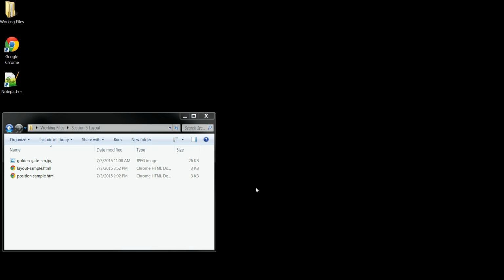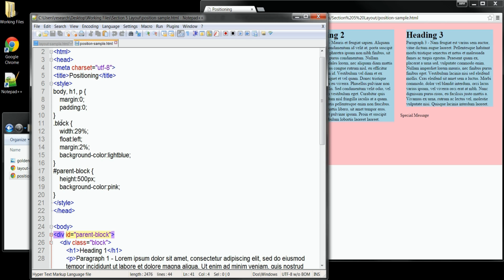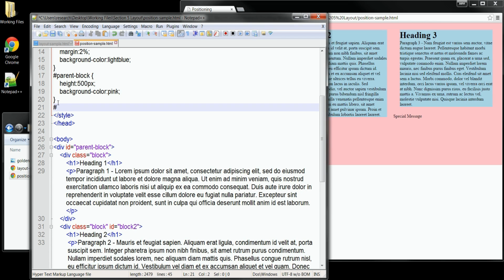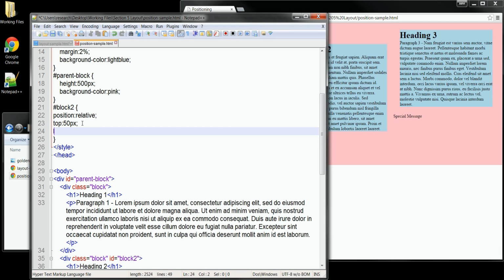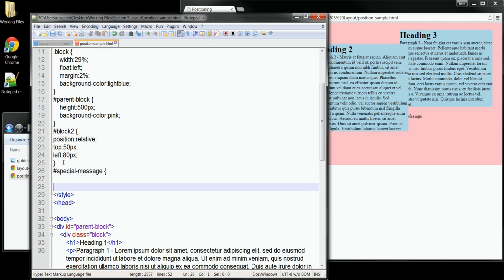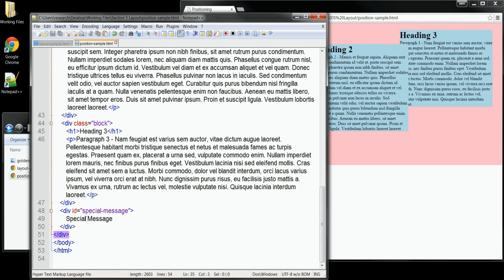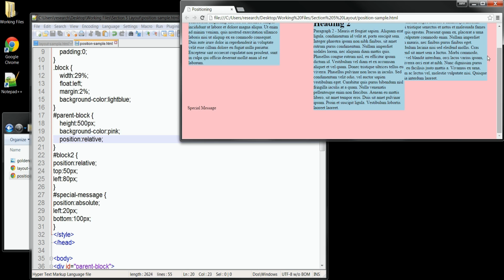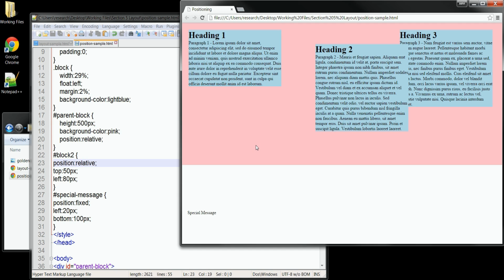HTML5 and CSS3 Fundamentals - Positioning